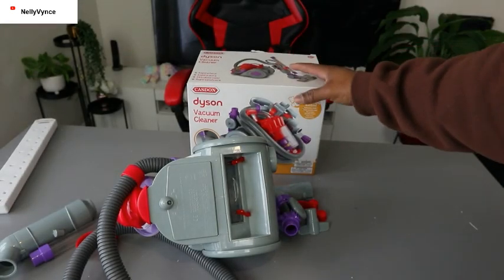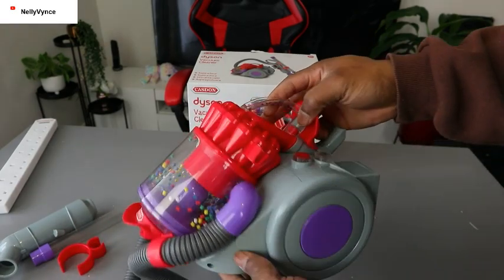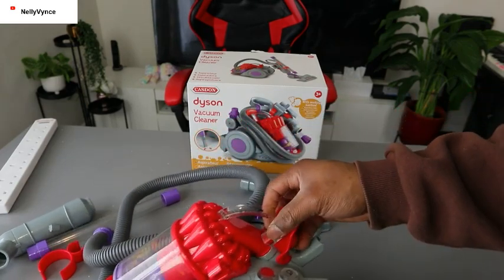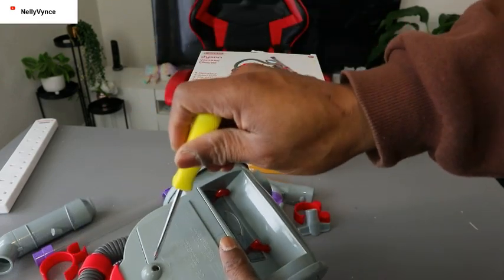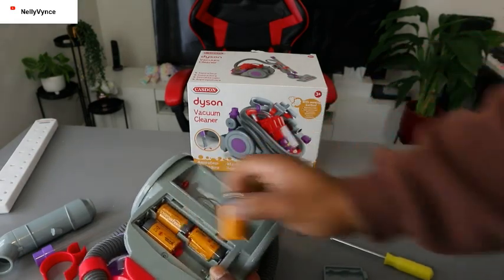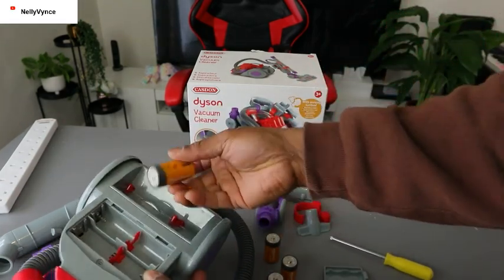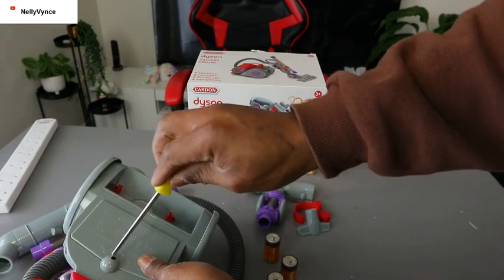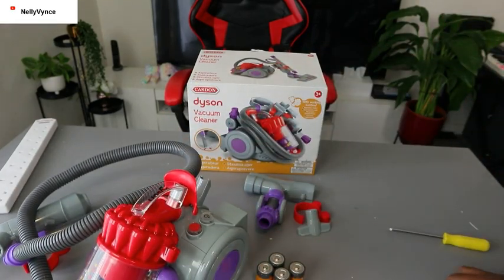Dyson DC 22 Toy Vacuum Cleaner Demonstration and How to Remove the Batteries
This video is Dyson DC 22 Toy Vacuum Cleaner Demonstration and How to Remove the Batteries
Make Dyson DC22 Young one very own: Little ones can feel just like adults with their very own replica of the Dyson DC22 Vacuum Cleaner.
REALISTIC PLAY: Choose a tool before whizzing around with the vacuum, using the working suction and cyclone action to clean up small debris.
ENCOURAGES EXPLORATION: With so many features to play with, this vacuum will encourage both exploration and discovery.
INCLUDES: Toy replica of the Dyson DC22 Vacuum Cleaner with a detachable wand, simulated cyclone action, spinning coloured beads and on-board tools.
BRILLIANTLY COMPACT: Weight (kg): 1.23, Length (cm): 20.50, Width (cm): 21.40, Height (cm): 54.5